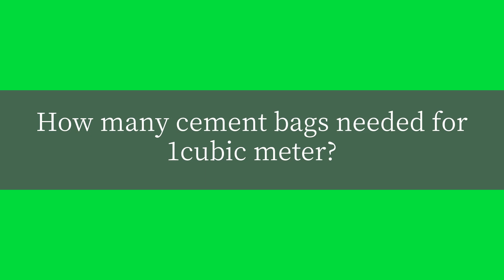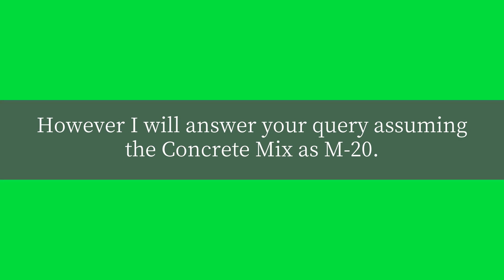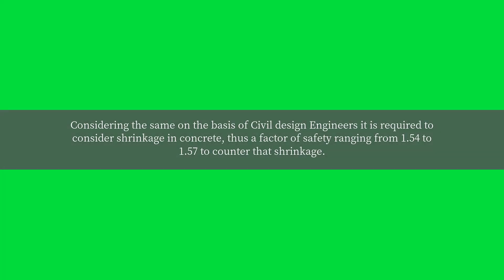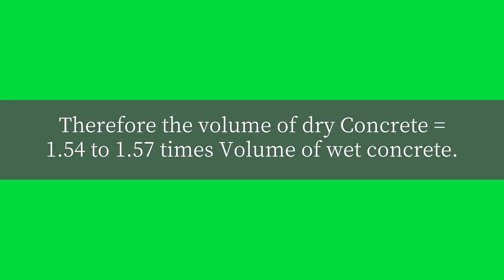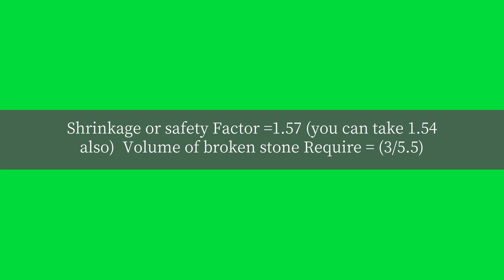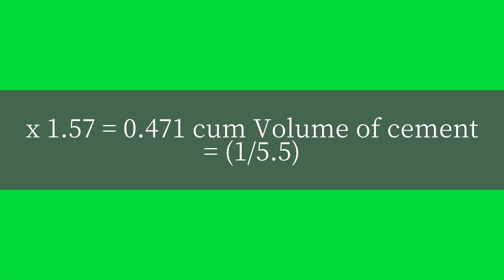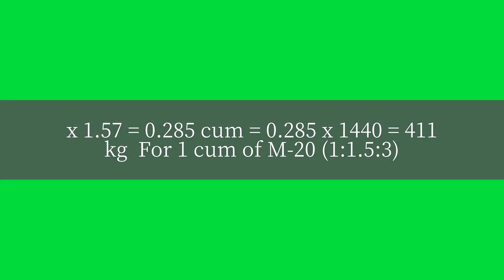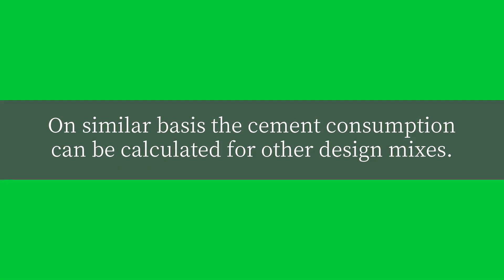How many cement bags needed for 1 cubic meter?